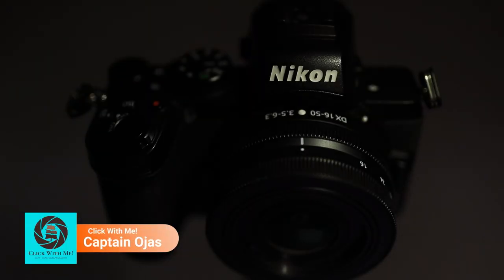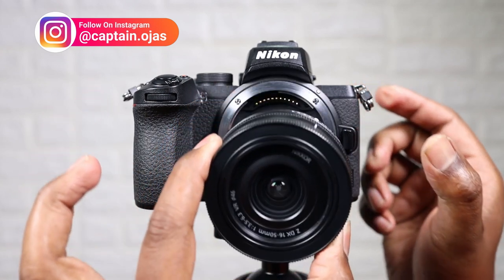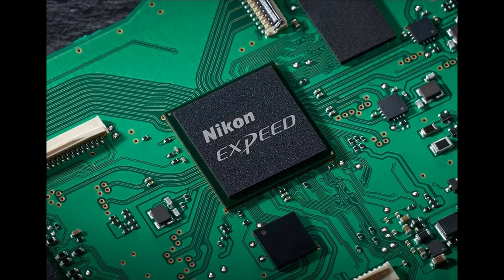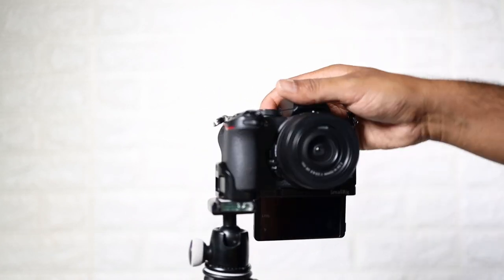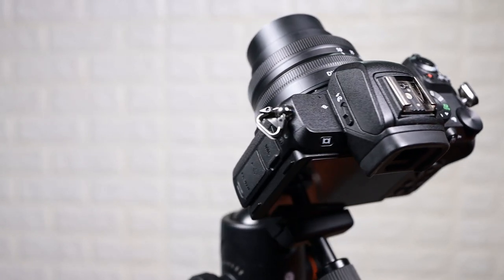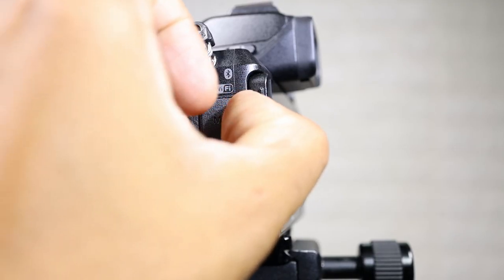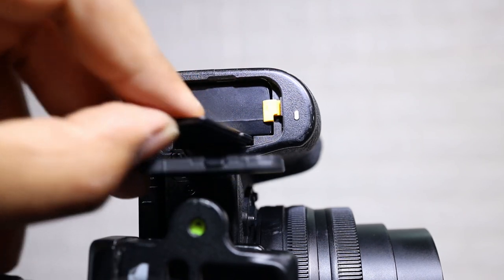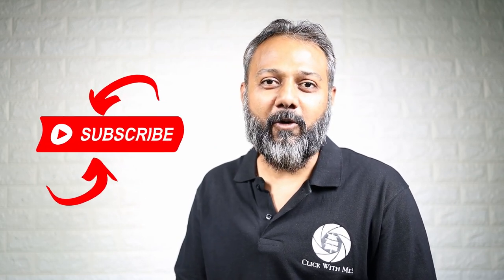🆕Nikon Z50 Mirrorless Camera Review Nikon Mirrorless Camera Review Official Video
To discover more about nikon Z50 mirrorless camera review PLEASE check out

This video is showing Nikon Z50 mirrorless camera review valuable information but also try to cover the following subject:
-Nikon mirrorless camera review
-Nikon Z50 mirrorless camera
-Is the Nikon Z50 a good camera

So you want to find out more about Nikon Z50 mirrorless camera review, I did too and here's the outcome.
Nikon Z50 mirrorless camera review intrigued me so I did some research and published this to YouTube .
If you wish to learn more regarding nikon mirrorless camera review I recommend you to look into our various other video clips
If you were searching for more information about nikon mirrorless camera review or nikon z50 mirrorless camera did this video help?
 Possibly you wish to comment listed below and let me understand what else I can assist you with or information on nikon z50 mirrorless camera review.

Translated titles:
? Revisión de la cámara sin espejo Nikon Z50 Revisión de la cámara sin espejo Nikon Video ofi

?Nikon Z50 Spiegellose Kamera Bewertung Nikon Spiegellose Kamera Bewertung Offizielles Video

?Nikon Z50 Mirrorless Camera Review Vidéo officielle de Nikon Mirrorless Camera Review

? Análise da câmera sem espelho Nikon Z50 Vídeo oficial da análise da câmera sem espelho Nik

?Nikon Z50 मिररलेस कैमरा रिव्यू निकॉन मिरर

مراجعة كاميرا نيكون Z50

Ik নিকন জেড 50 মিররলেস ক্যামেরা রিভিউ নি

Ik निकॉन झेड 50 मिररलेस कॅमेरा पुनरावलोक

?Nikon Z50 รีวิวกล้อง Mirrorless รีวิวกล้อง Nikon Mirrorl

? Đánh giá máy ảnh không gương lật Nikon Z50 Đánh giá máy ảnh không gương l